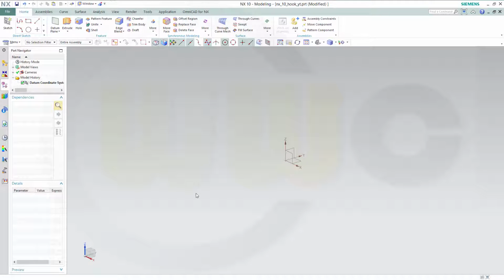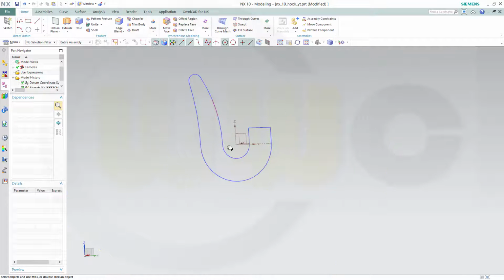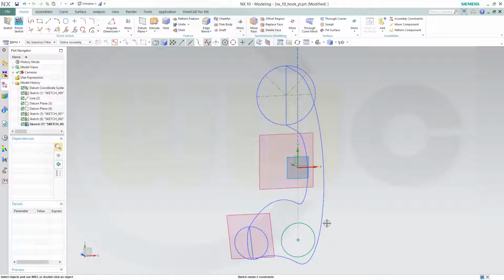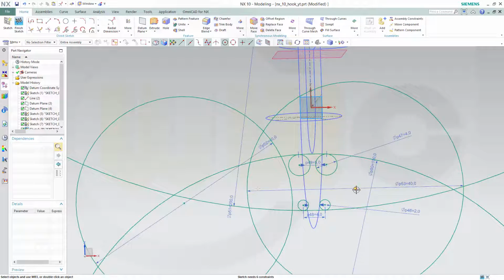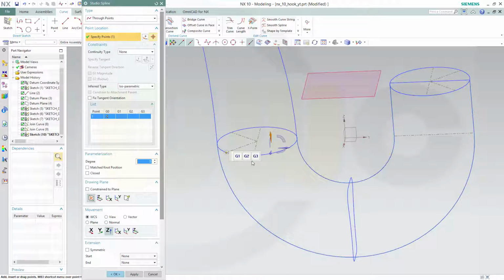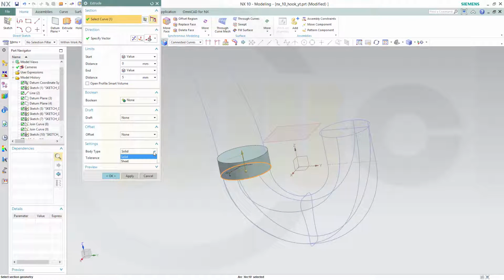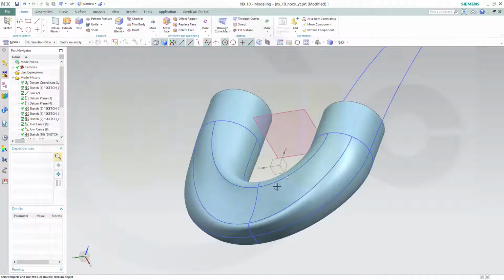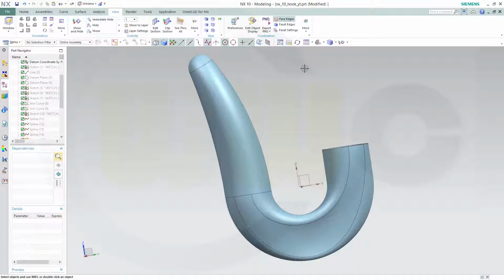Haken - Hook - Siemens NX 10 Training - Surfaces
Another remake of an old video, I´ve done only the difficult part. it is still very long. It is almost all about the use of "through curves mesh" surfaces. The possibility to select only elements of a curve is very useful. Enjoy.